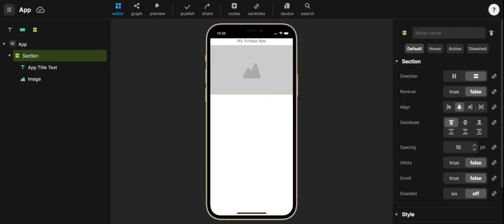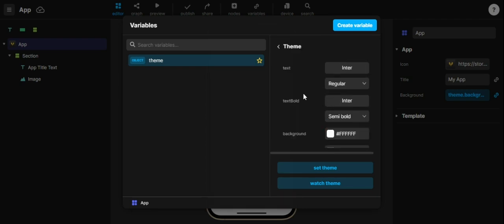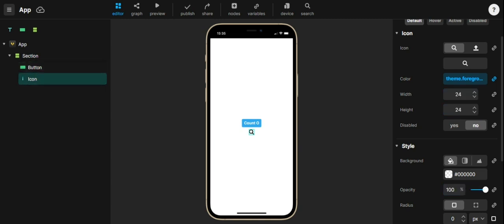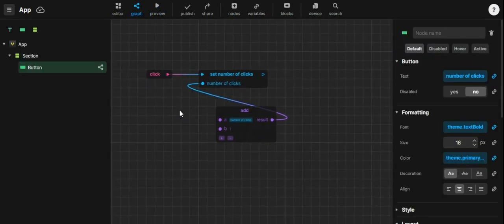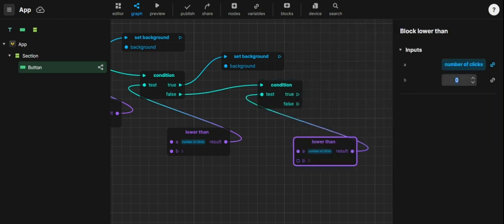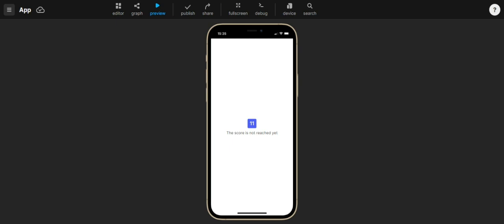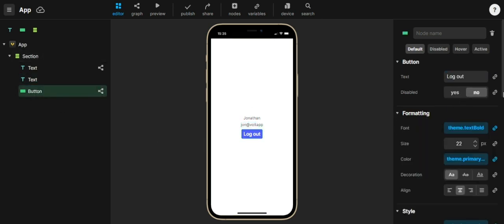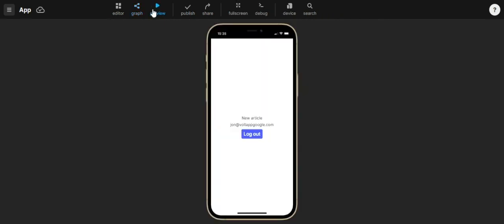⚡Voltapp Nocode Guide 4/11: 🔢 Variables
Variables are at the heart of Voltapp's operation. They allow you to represent all the data in your app but also to communicate between the different nodes.

In this video we will see:
- Variables in the graph
- The scope of variables
- Observing variables
- Object type variable
- List type variable